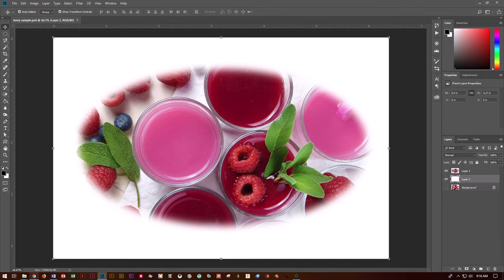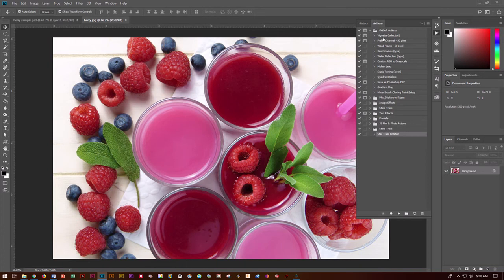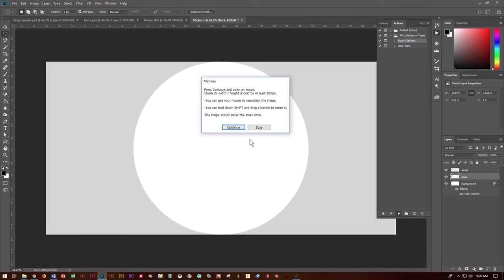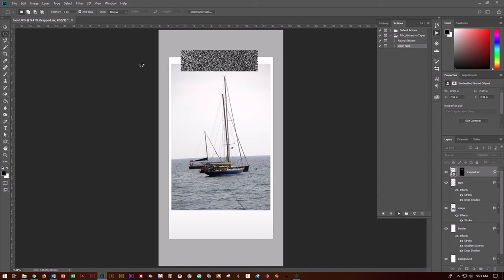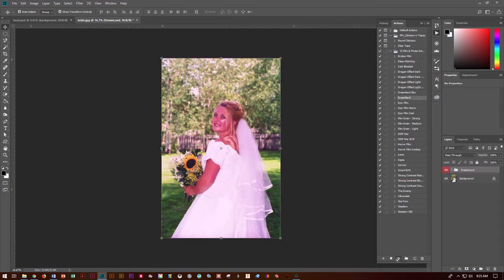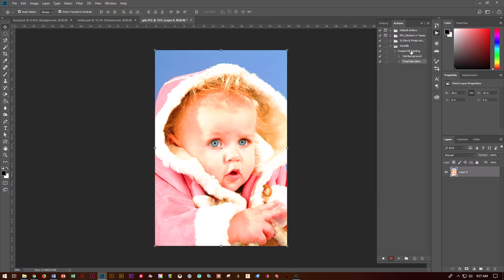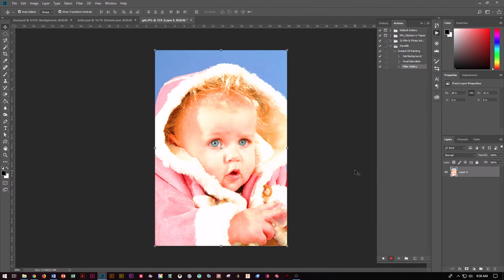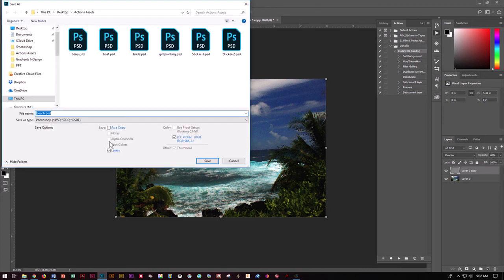Photoshop Actions Source